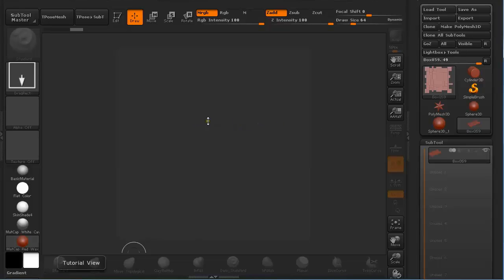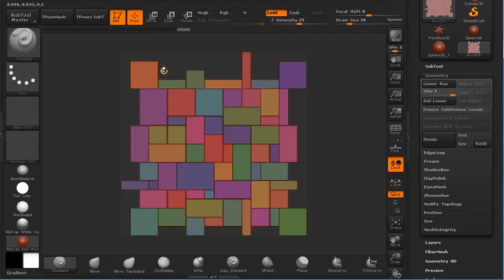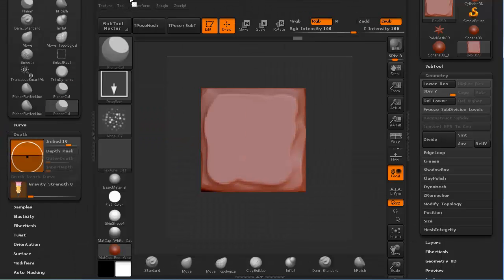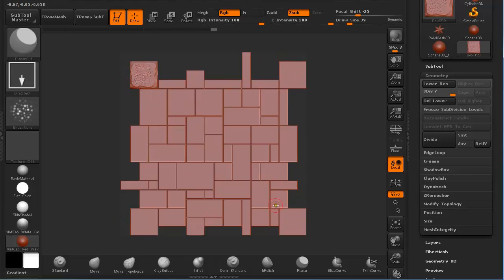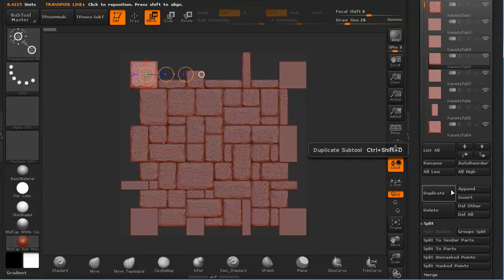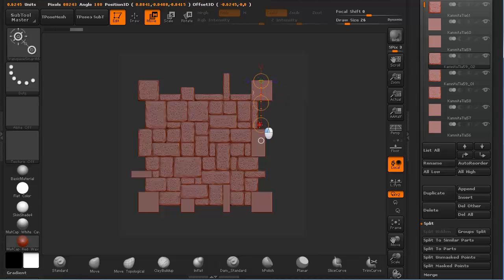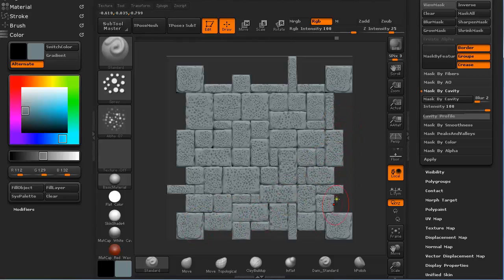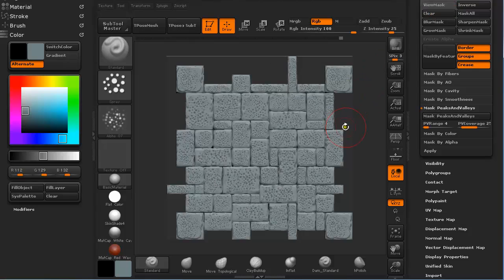Tutorial: Creating seamless texture for games PART 2 (Pixologic ZBrush)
Tutorial on how to create seamless texture for games using Autodesk 3Ds Max, Pixologic ZBrush and Adobe Photoshop.